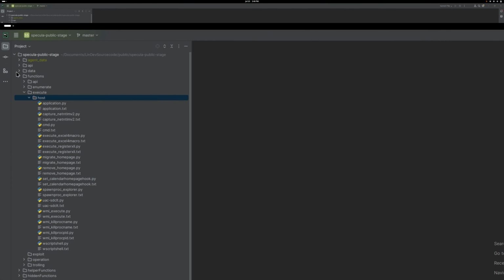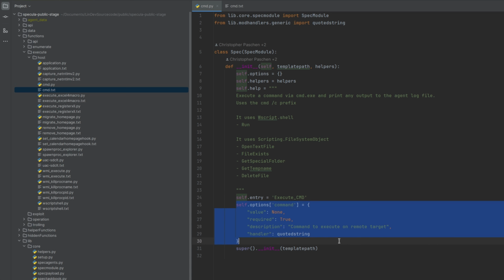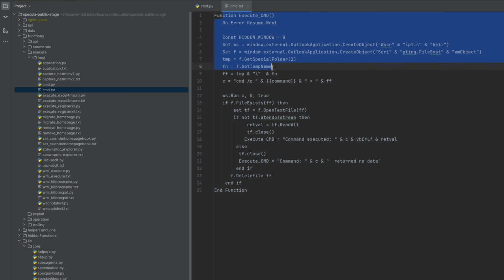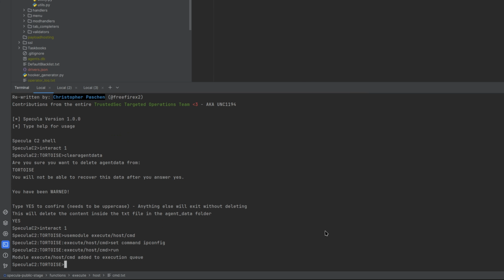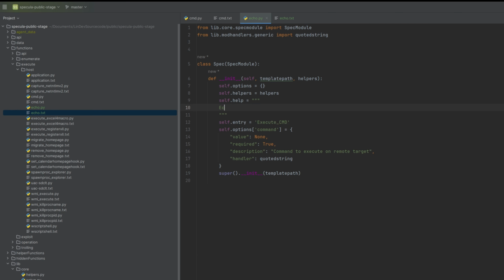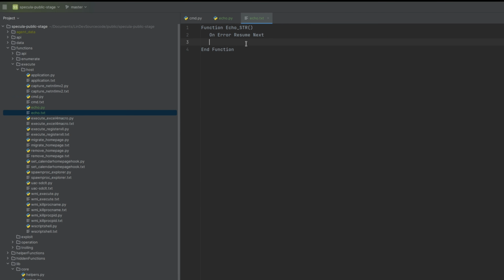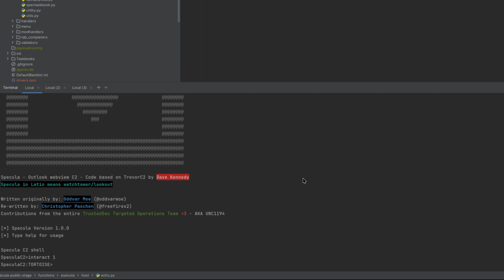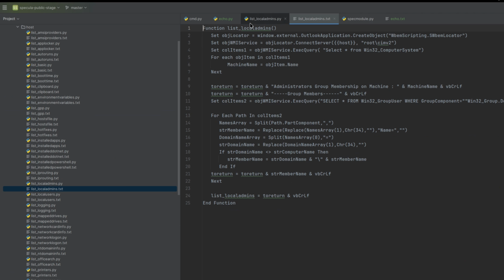Specula – Developing New Modules (Video 5)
Specula is a C2 framework used for abusing the Outlook home page feature.

This video covers how to develop new modules to execute your own capabilities within Specula.